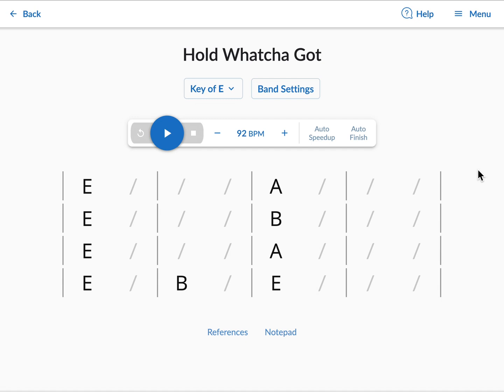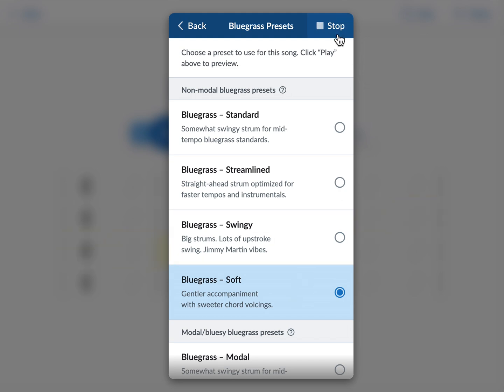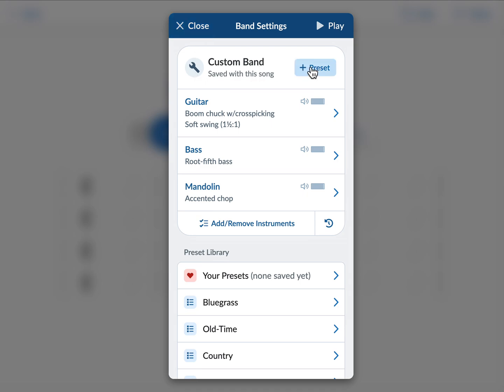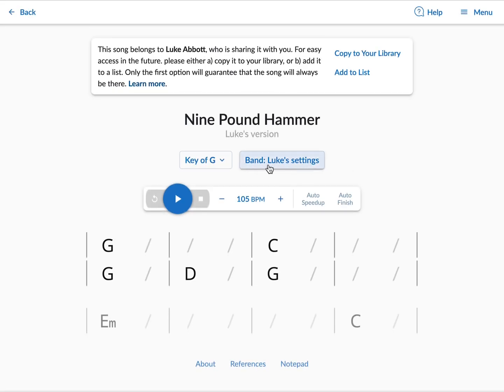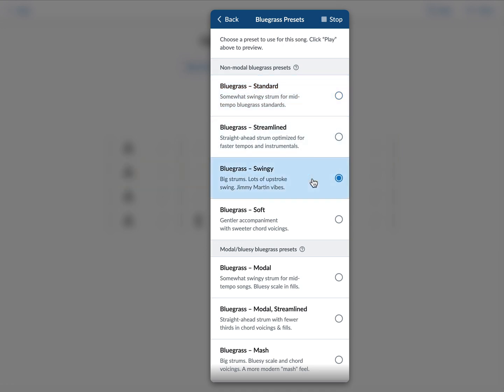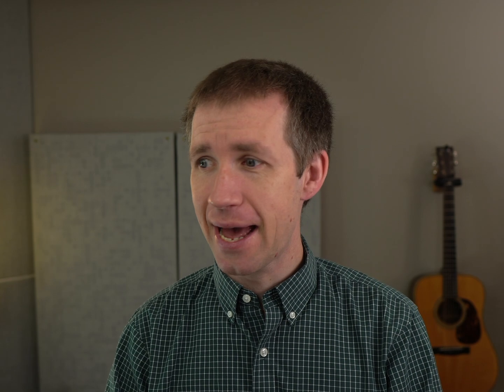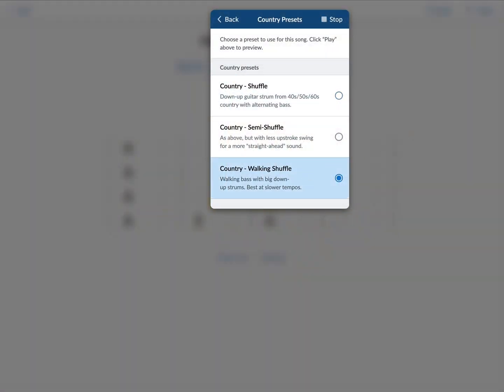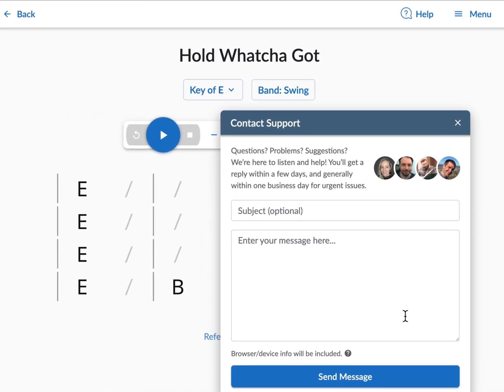December 2024 Band Settings update to Strum Machine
The v408 update of Strum Machine, released Dec 9, 2024, features a new band settings menu with new presets and new instrument abilities. Take a tour of the new stuff in this video.